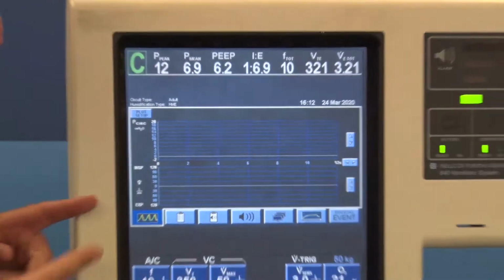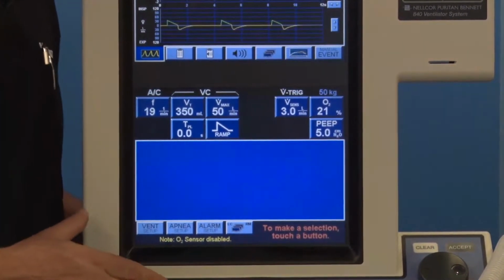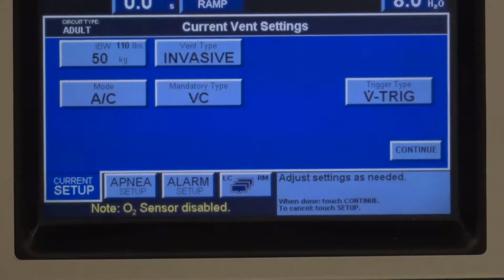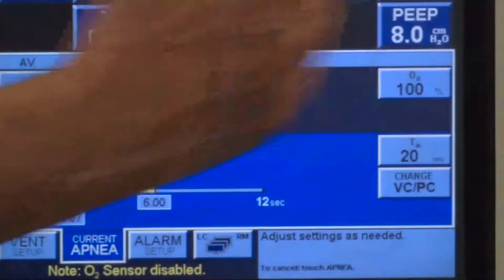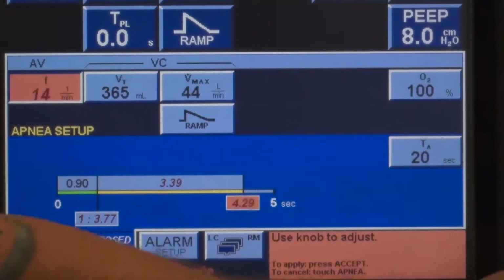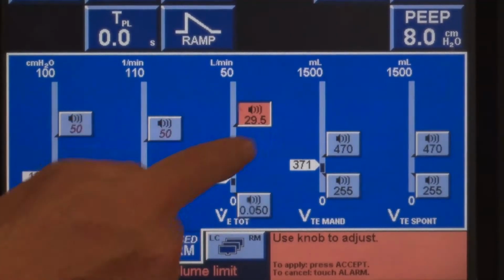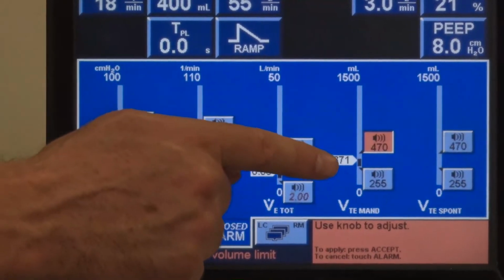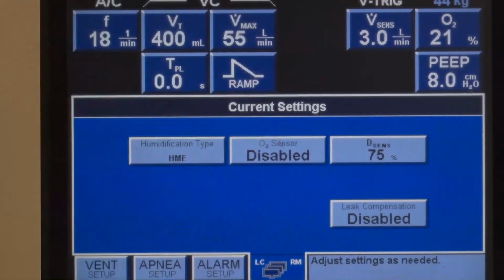VIDEO 5 Interfaz gráfica de usuario (GUI) / Navegación / Datos del paciente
Este video le mostrará la interfaz gráfica de usuario (GUI), navegación, datos del paciente del ventilador PB840